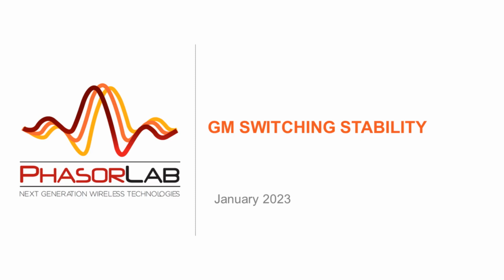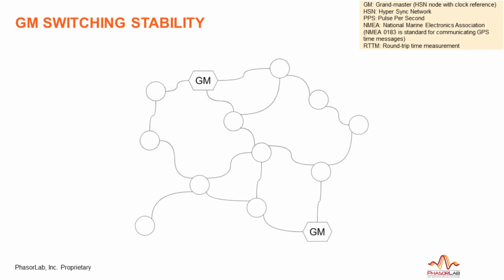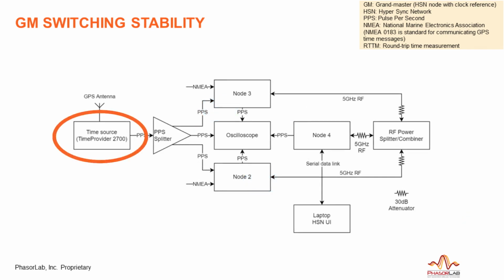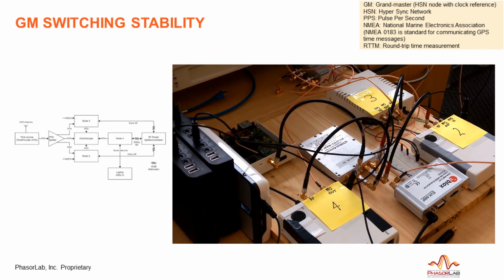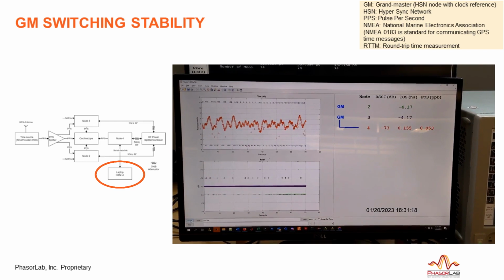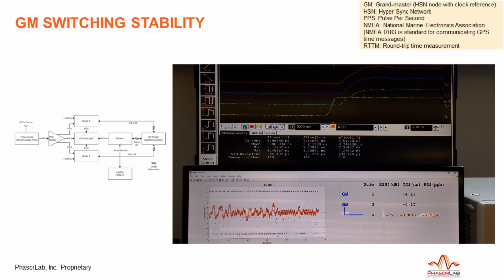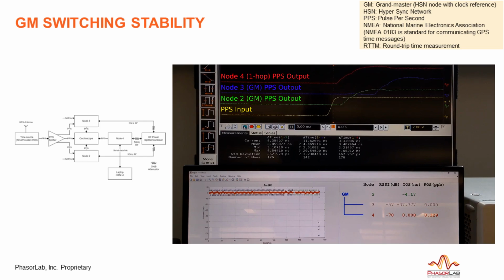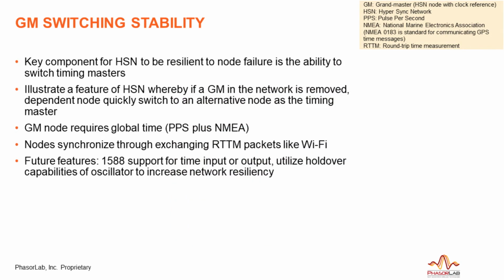HSN GrandMaster Switching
See HSN node switch it's GrandMaster timing reference with no impact to sync and Time Offset.